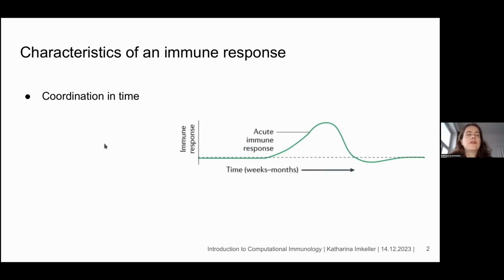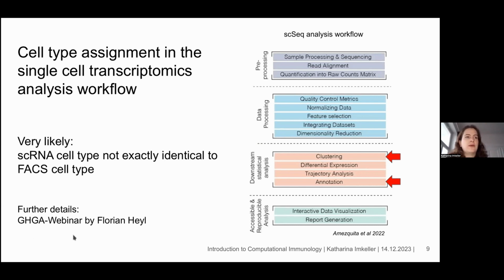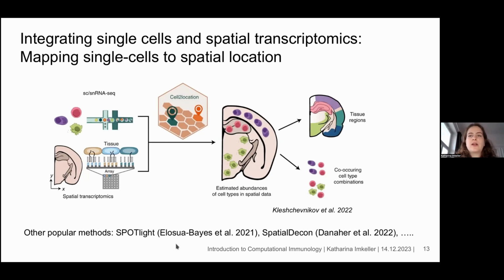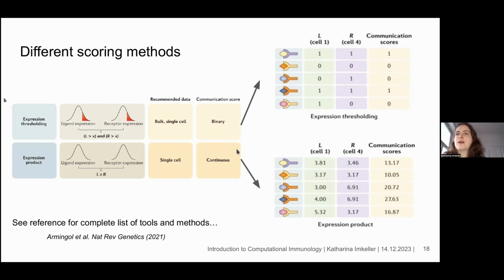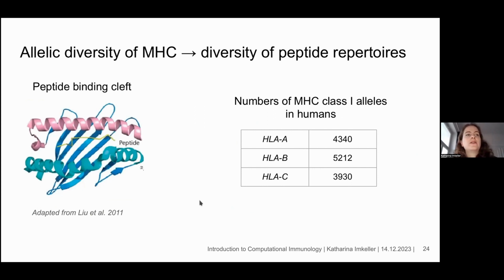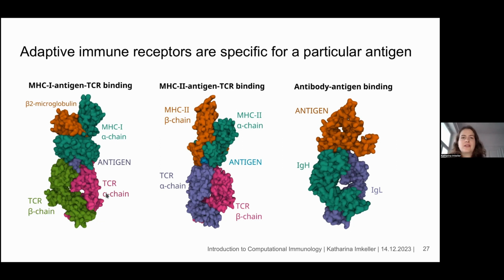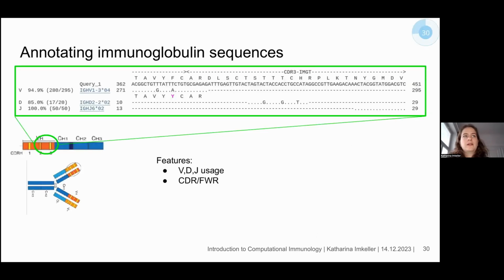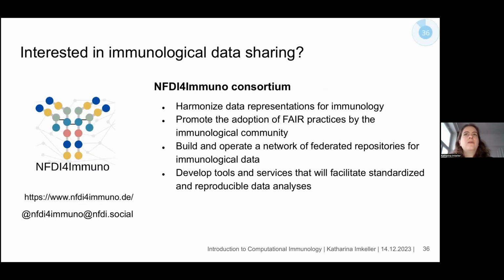An Introduction to Computational Immunology w/ Katharina Imkeller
This video is a recording of the GHGA Webinar "An Introduction to Computational Immunlogy" with Katharina Imkeller